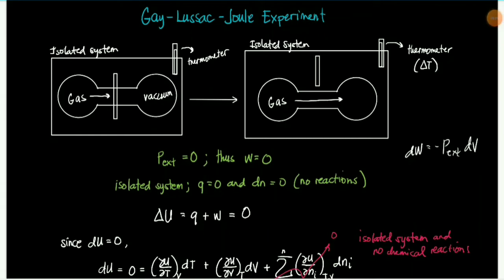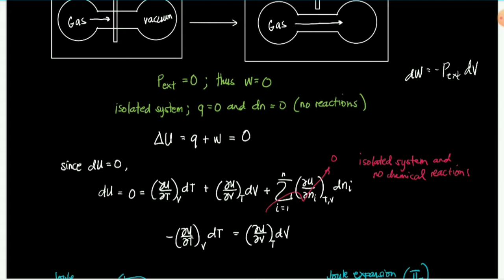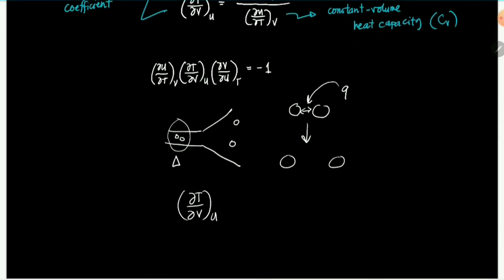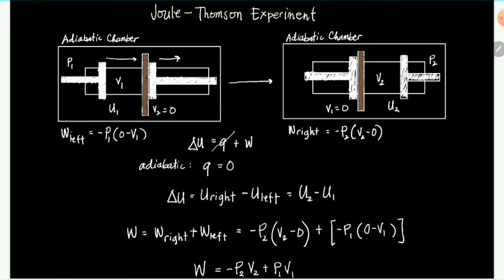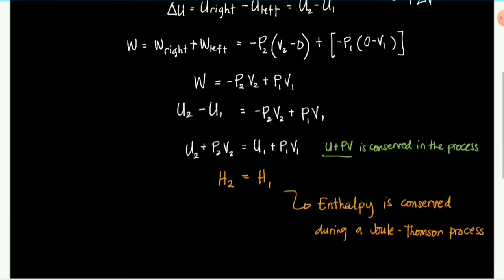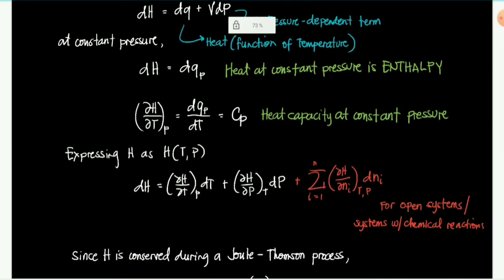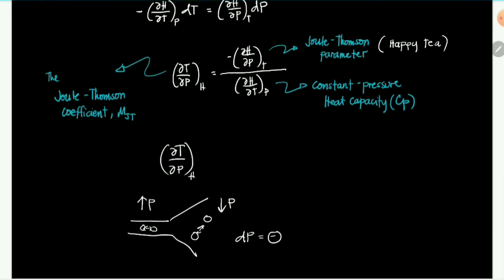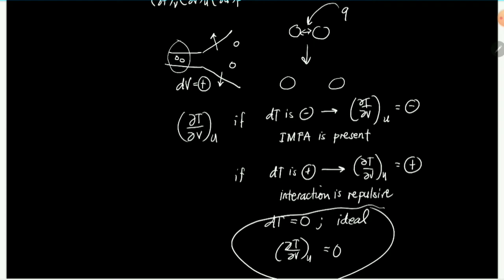Joule Free Expansion, Joule-Thomson Expansion, and Enthalpy